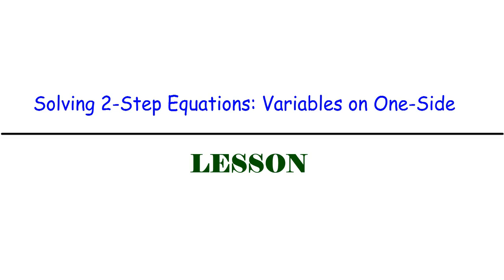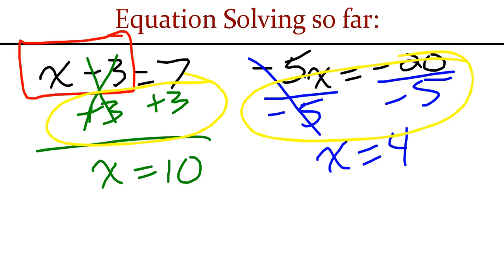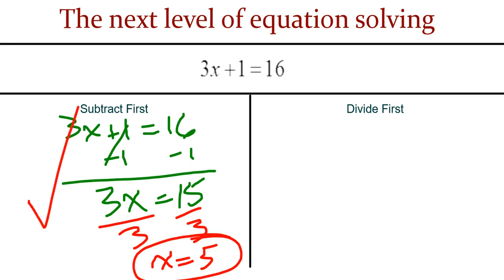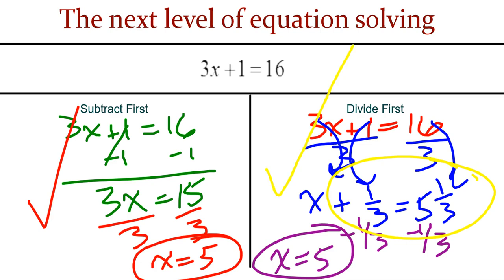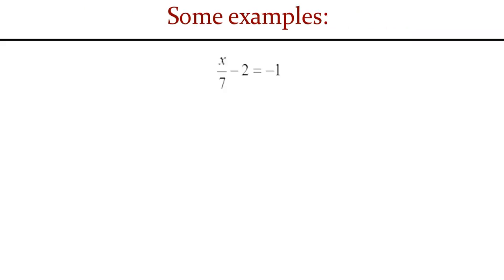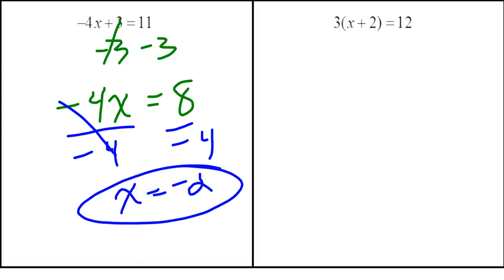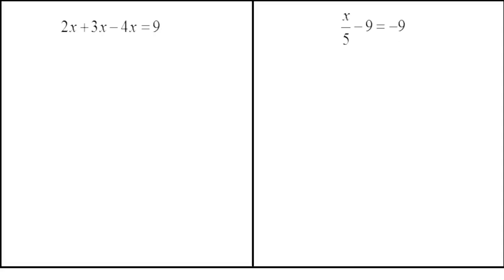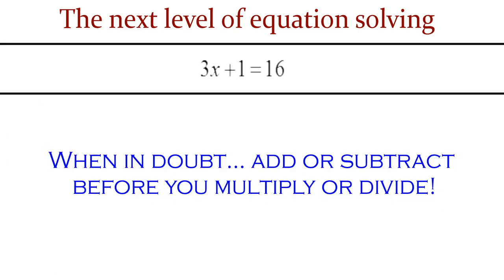FULL LESSON - Two Step Equations with Variable on One Side